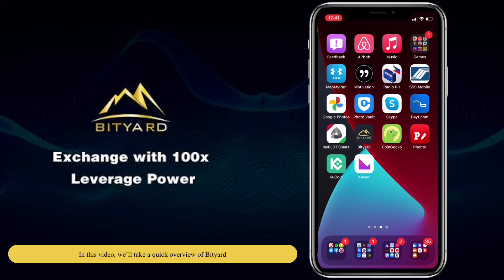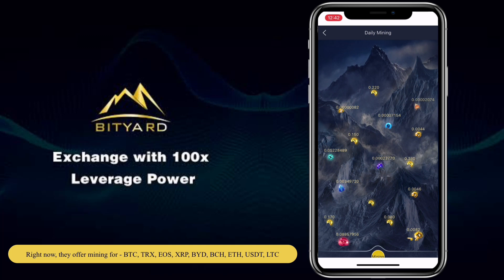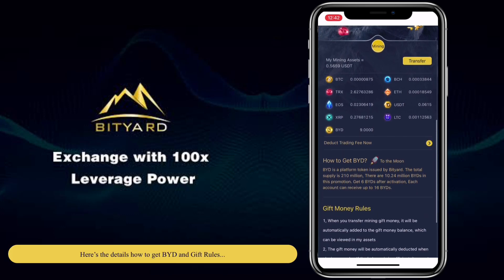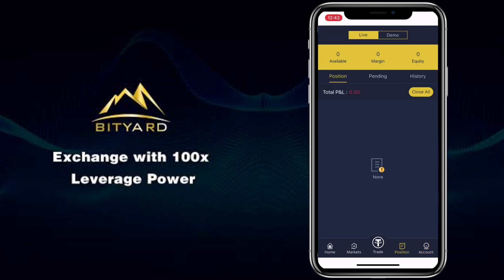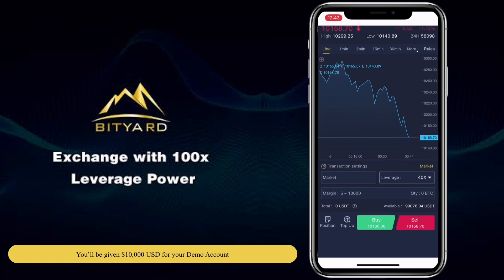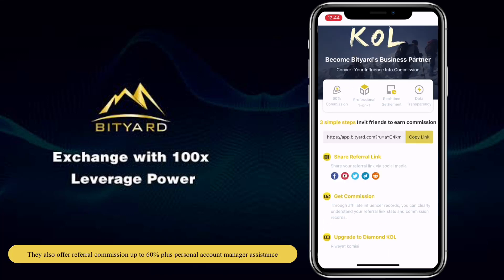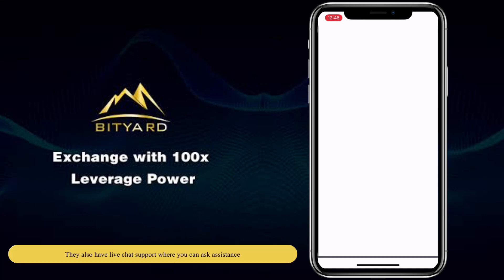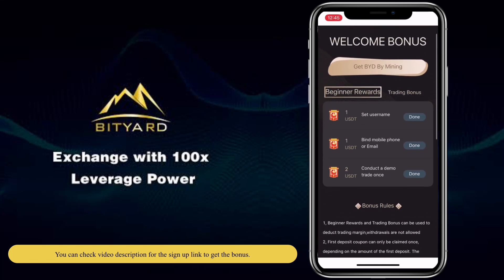BYDFi (BitYard) Contract Exchange Review: FREE $258 Sign Up BONUS + BYD Airdrop | TUTORIAL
Here is a video tutorial on how to join BYDFi (Bityard) and get access on BYD Mining for free cryptocurrency! I’ll also show you how it looks like and its available features as contract exchange for cryptocurrency and derivatives.

✨ Invitation Code: aYC4km